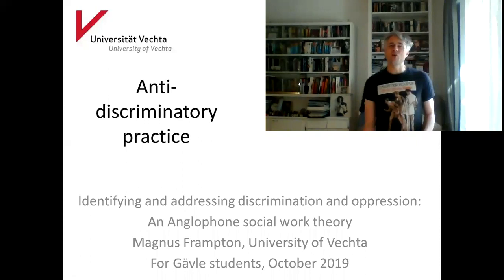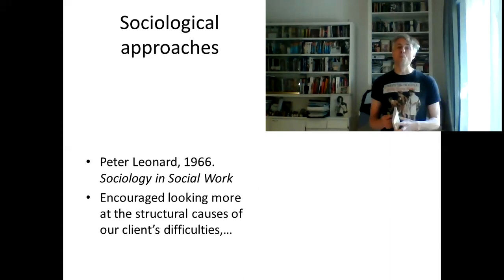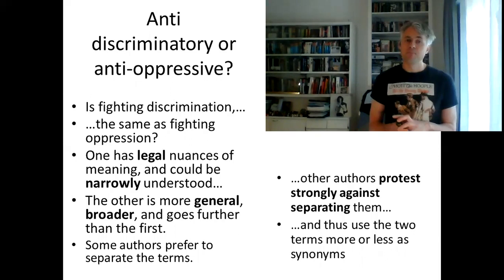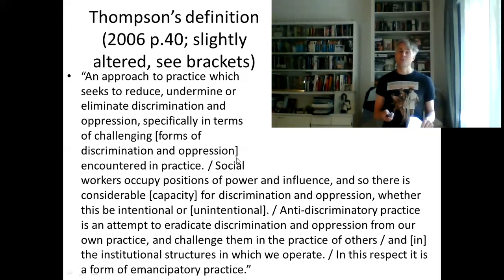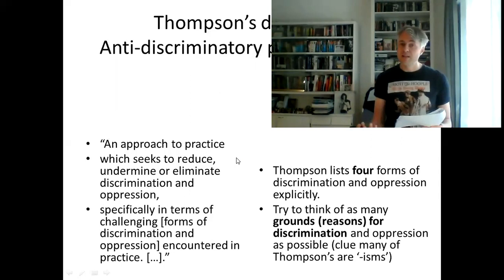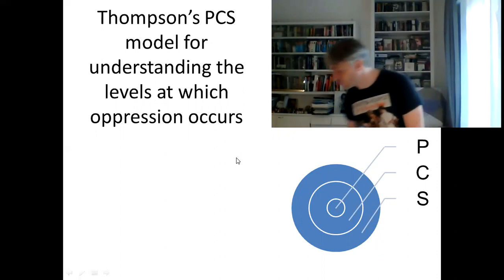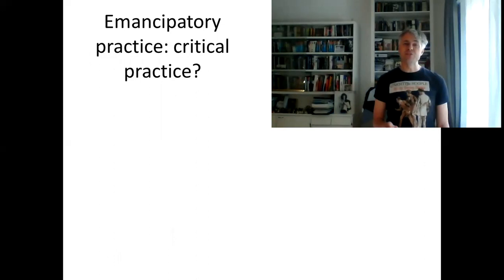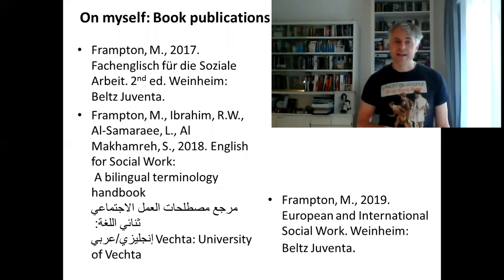Anti-discriminatory practice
Originally a talk prepared for students at the University of Gävle, Sweden on the English-taught programme ‘Bachelor of Science in Social Work - Specialization International Social Work’. It mostly reflects on an interesting definition of the social work theory known as anti-discriminatory practice by Neil Thompson, an author who is closely associated with this theory.
Magnus Frampton is author of the English-language introductory text, ‘European and International Social Work’, Beltz/Juventa 2018; this video draws on material from that book in chapter 13. Get it from your library, of seek out the ebook.

T-shirt: Mott the Hoople and the game of Life yeah, yeah, yeah, yeah. They really were dudes.